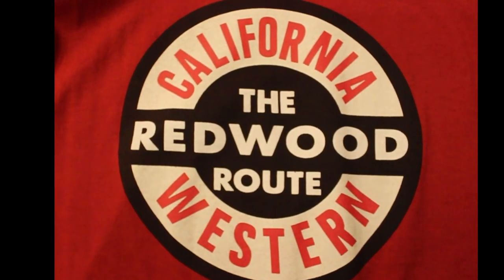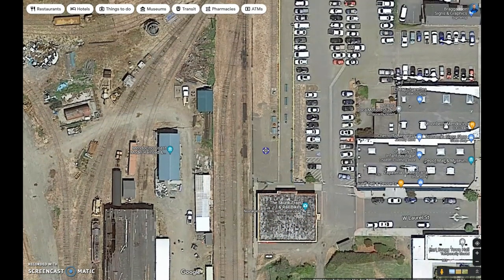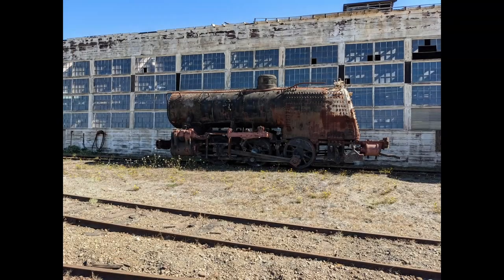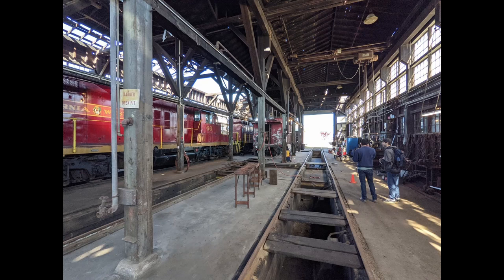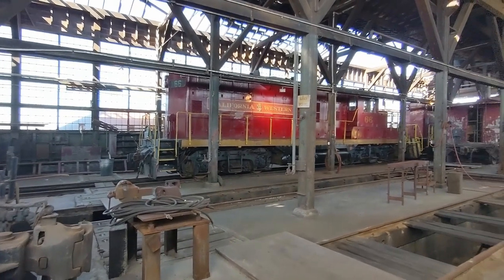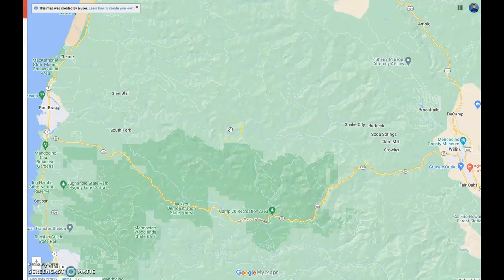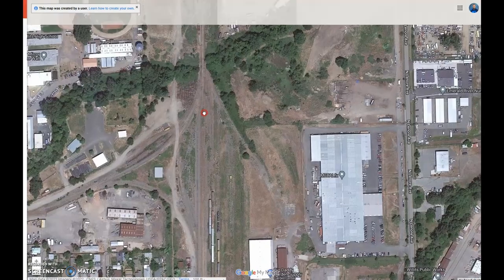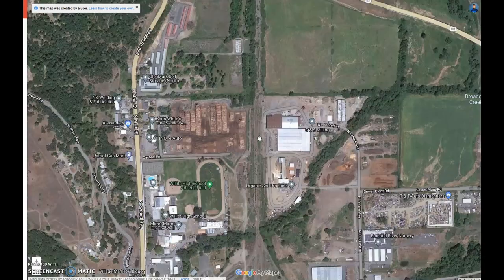The California Western: The Skunk train. Part 1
An introduction to the California Western know by locals as the Skunk train.  This railroad was birthed by the logging industry and unlike the myriad of other similar railroads, this was has not passed into oblivion!
Part one is an abbreviated look at the real RR.

More Flyer fun on instagram!  Find me @  Americanflyertrainfun